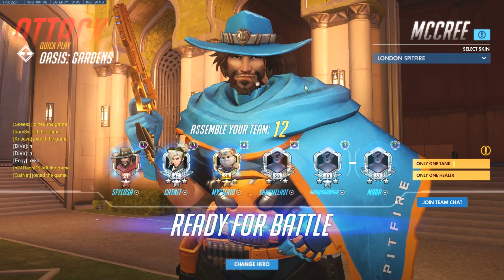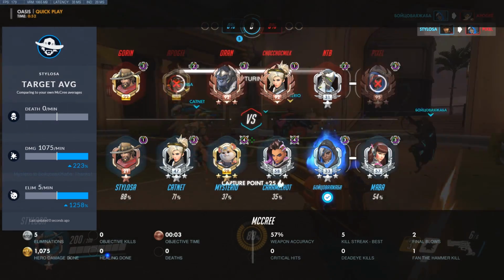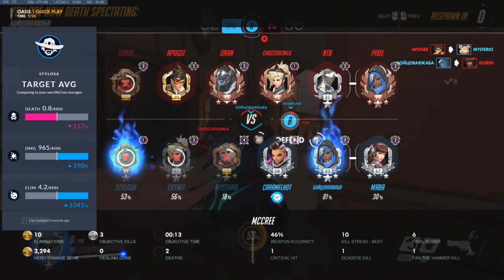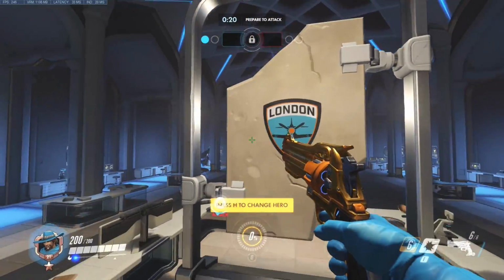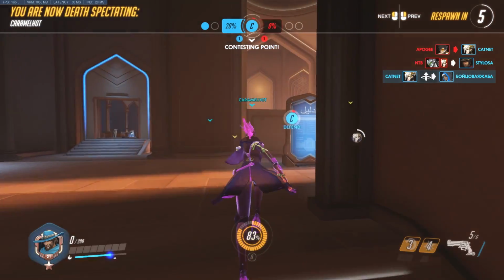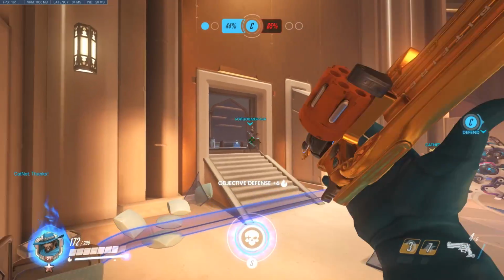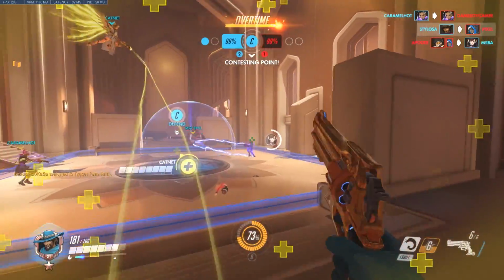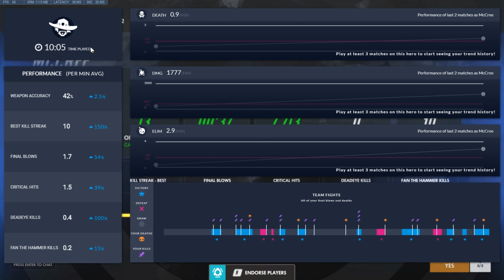Overwatch - Is This CHEATING?! AI *Hack* Ultimate Tracking with Visor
WARNING - use this at your own risk. In this video we discuss Visor, the AI real-time coaching application that claims to use information readily available to the player to coach them during games of Overwatch. It tracks enemy ultimates and alerts you when they're ready. Is this cheating? Let's

♥ HyperX - CHECK THEM OUT! [AD]